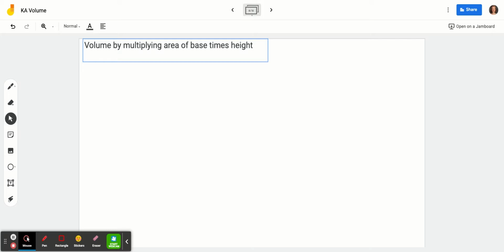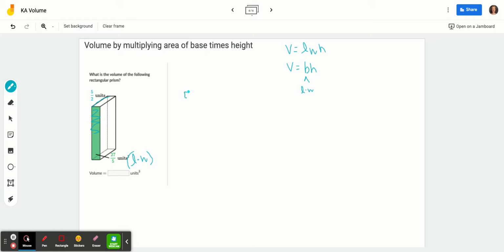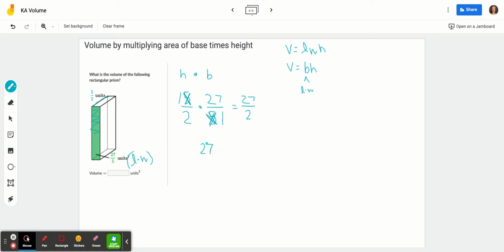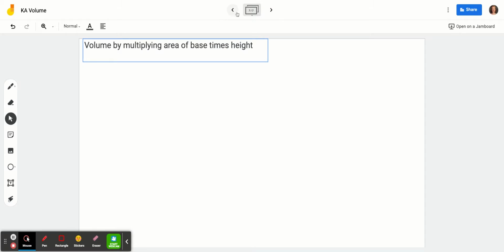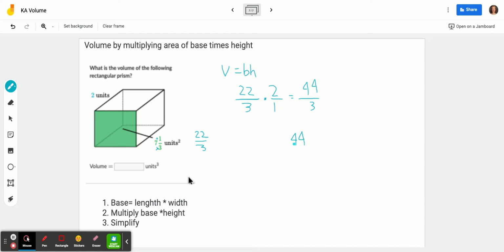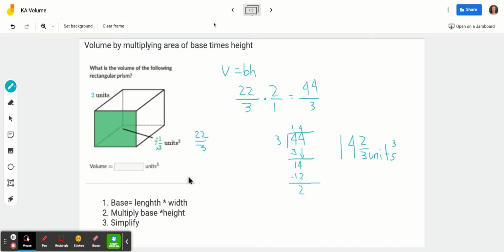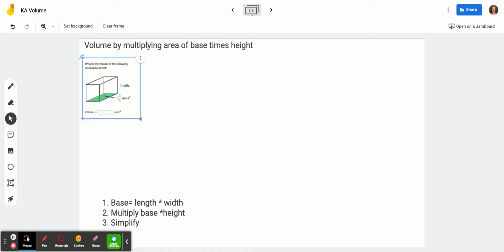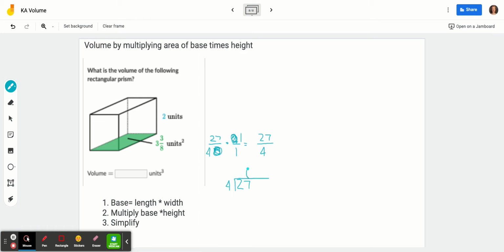KA Volume - multiplying area of base times height